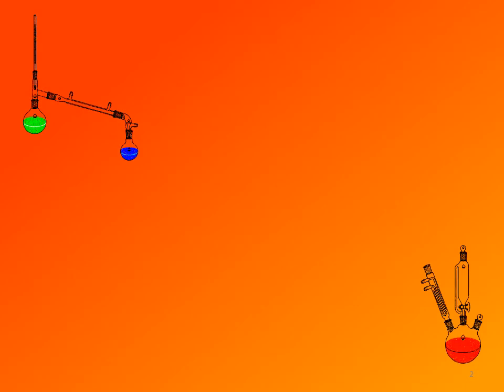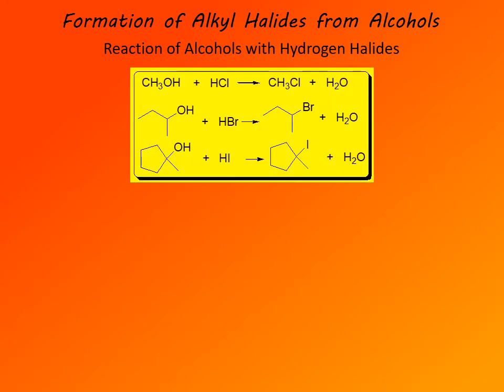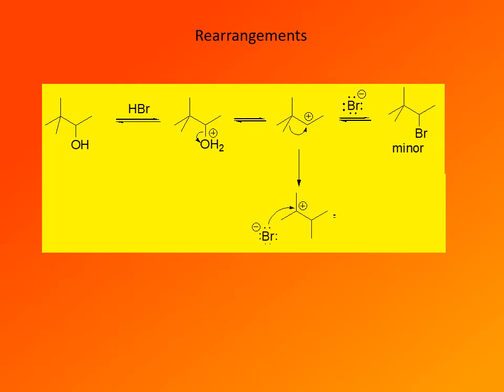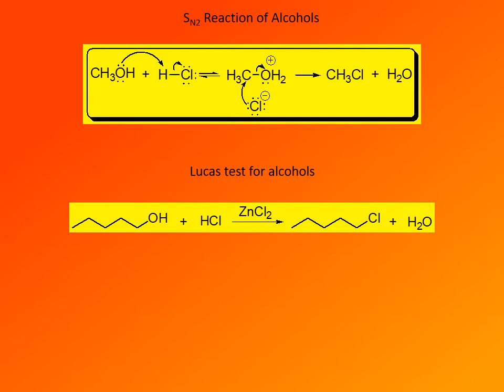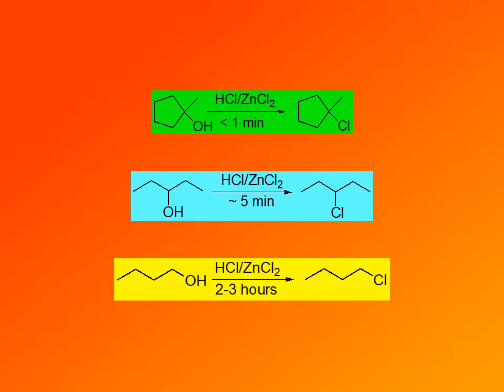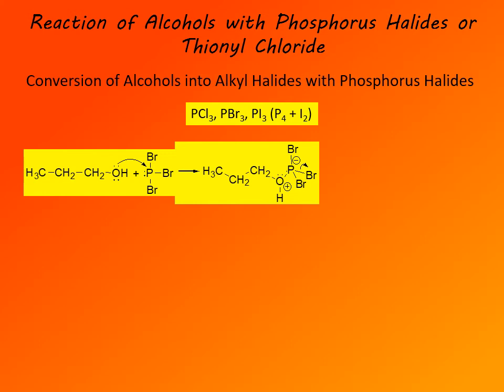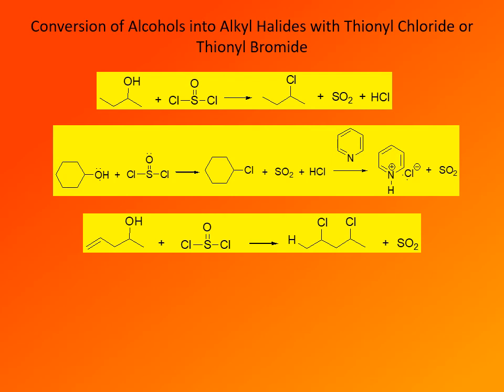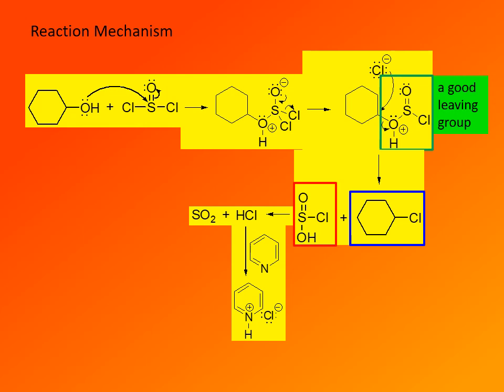15 1 Substitution Reactions of Alcohols